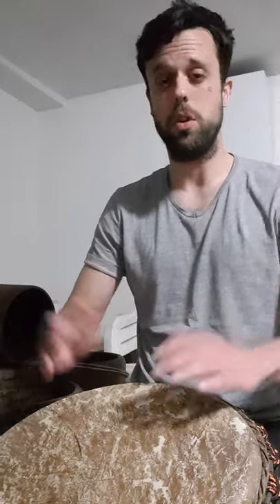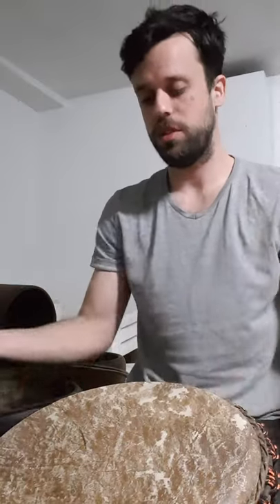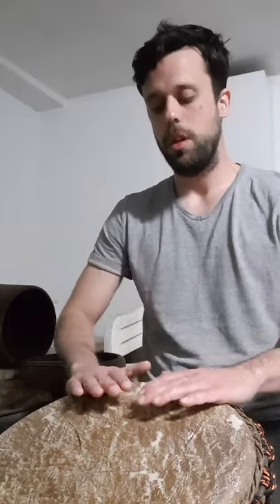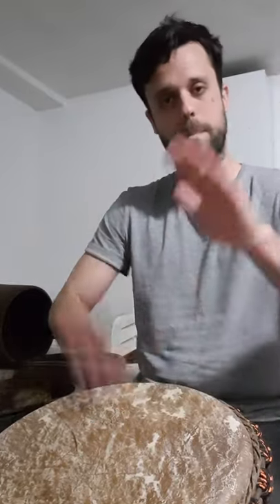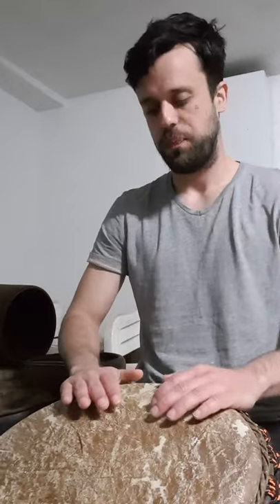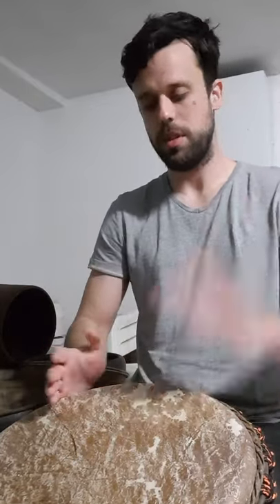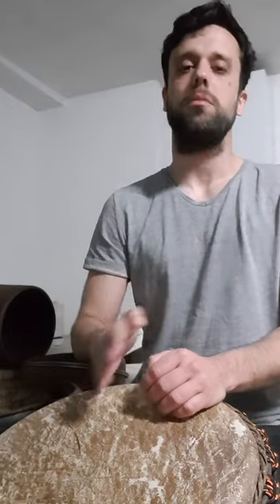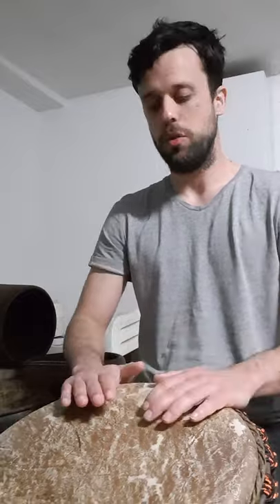Konkoba, djembe beginner lesson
0:00 intro
0:53 demonstration
1:49 explanation
3:46 call breakdown
4:59 djembe breakdown
8:17 3 count slow
9:16 3 count fast